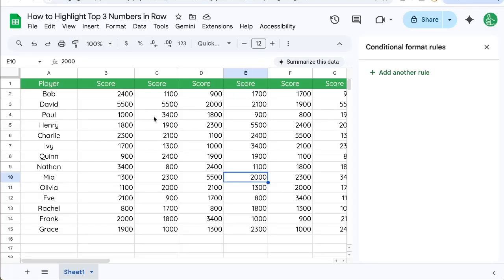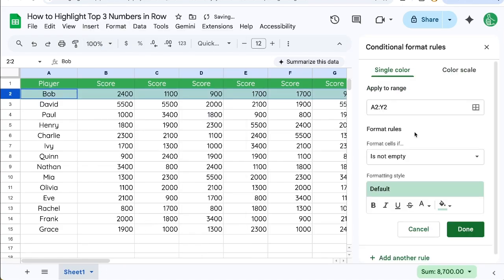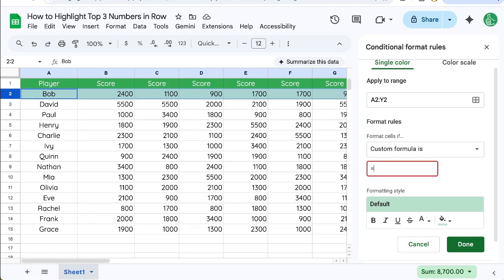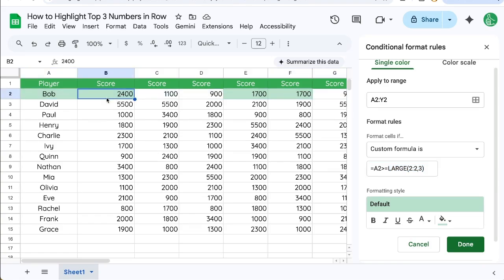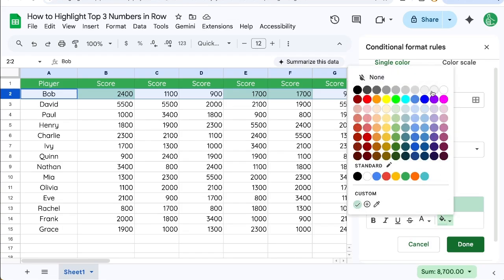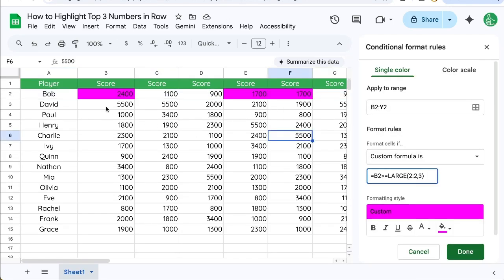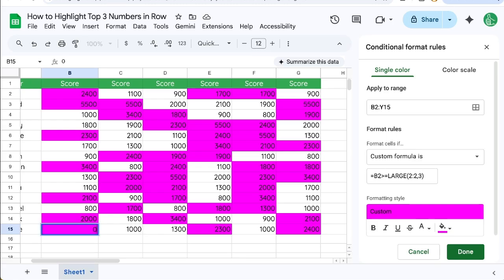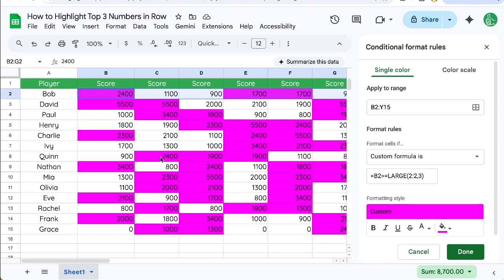How to Highlight Top 3 Numbers in Row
Highlight the Top 3 Numbers in Each Row in Google Sheets (Conditional Formatting)

This episode shows how to use Google Sheets conditional formatting with a custom formula to highlight the top three numbers in each row. It walks through selecting a row range (e.g., A2:Y2), creating a rule using a formula like =A2⍩=LARGE($A2:$Y2,3) to compare each cell against the third-highest value in that row, and adjusting the formula and applied range so the formatting works across multiple rows (e.g., A2:Y15). It also notes updating the cell reference (e.g., using B2 when needed) to ensure the rule evaluates correctly for each column, and changing the highlight color so the results are easy to see.

00:00 Select Row Range
00:14 Build Top 3 Formula
00:36 Fix Reference Highlighting
00:54 Apply Rule to All Rows
01:07 Results and How It Works
01:31 Subscribe and Next Videos